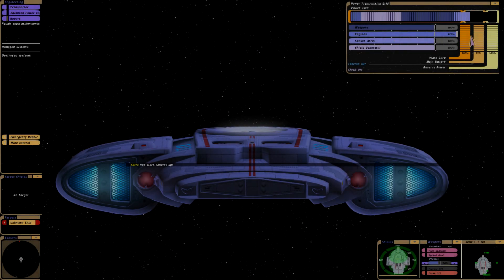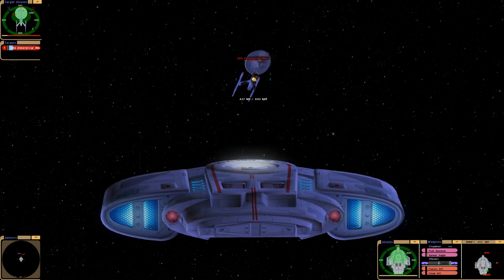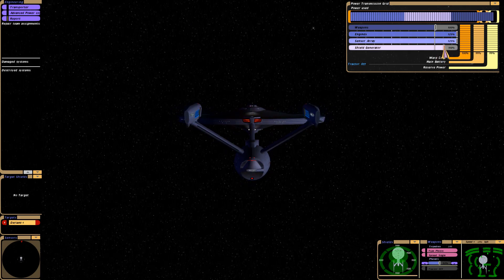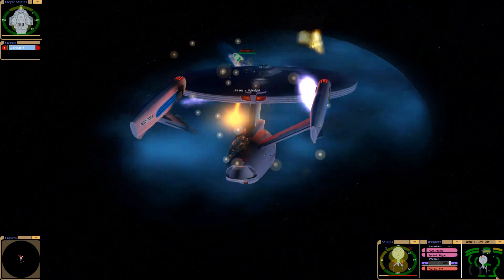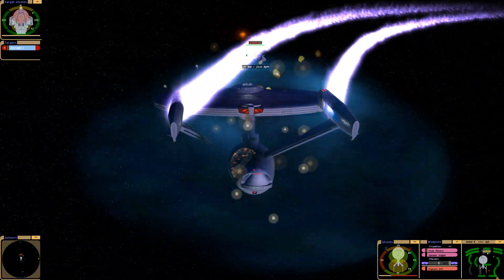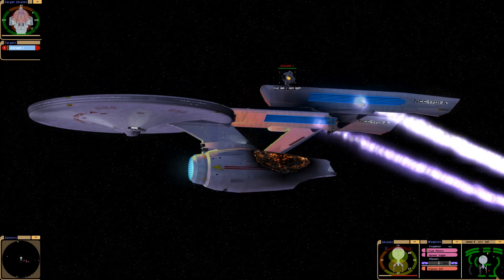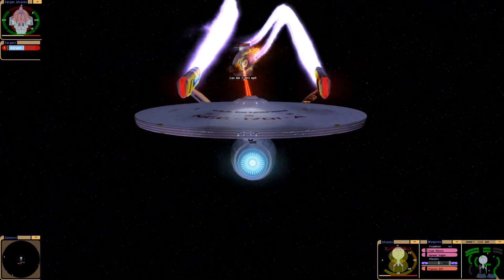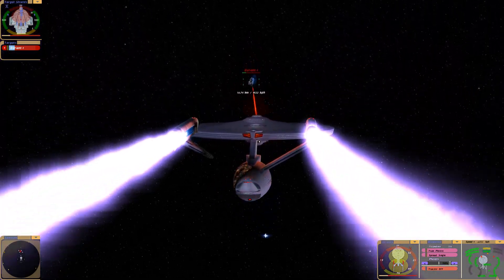USS Defiant DS9 vs USS Enterprise A Dominion War Refit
How does the Dominion War Connie Refit handle the USS Defiant.